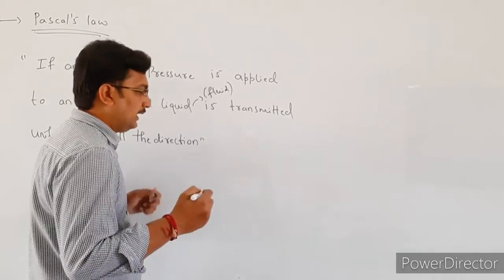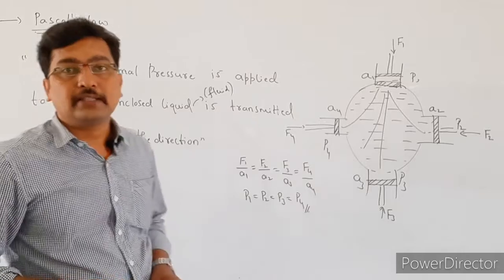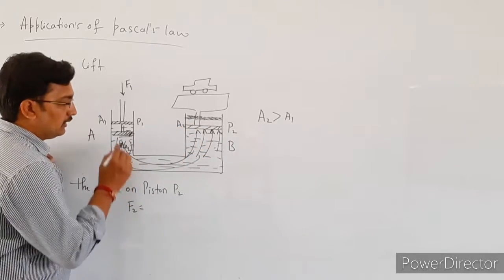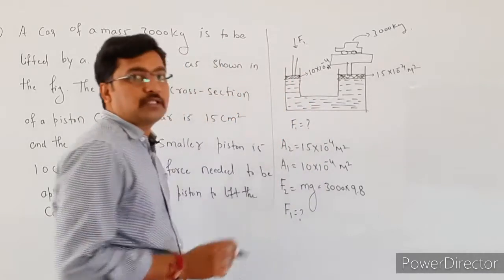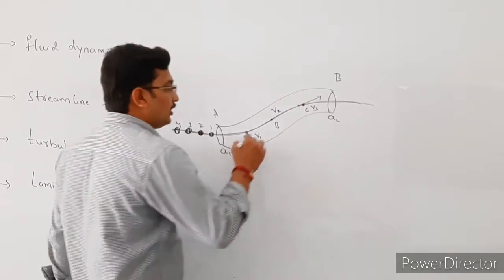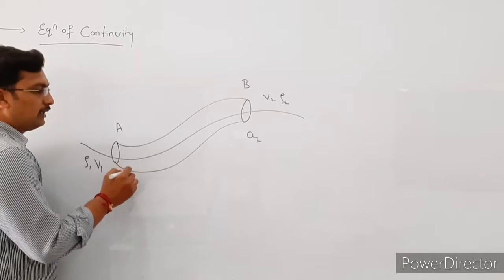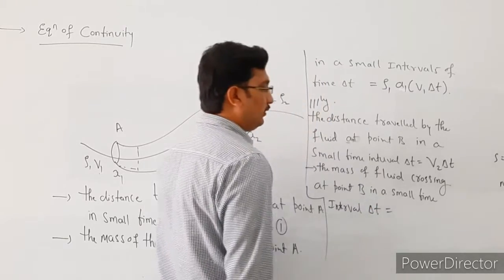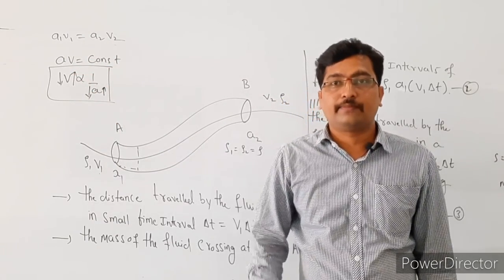LECTURE 10.2 Mechanical properties of fluids